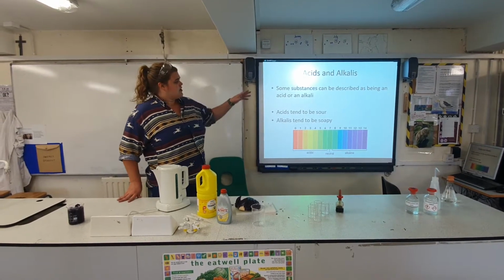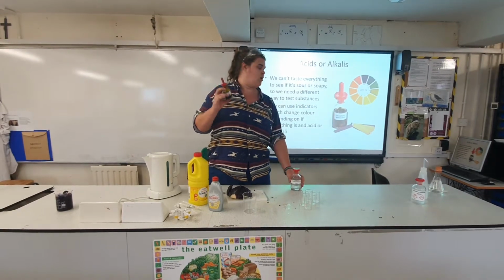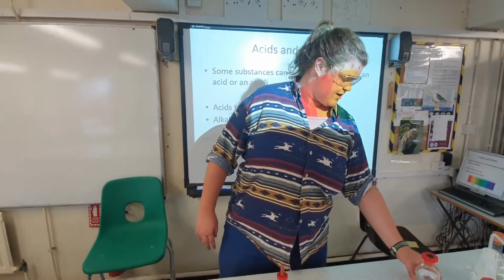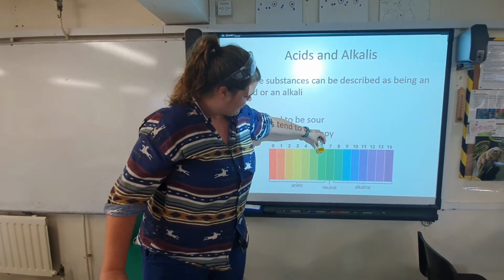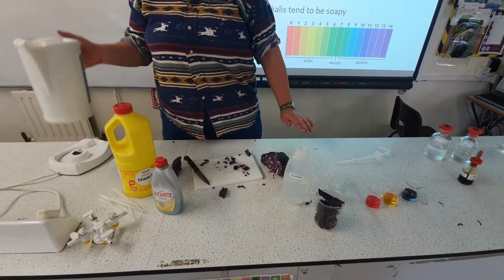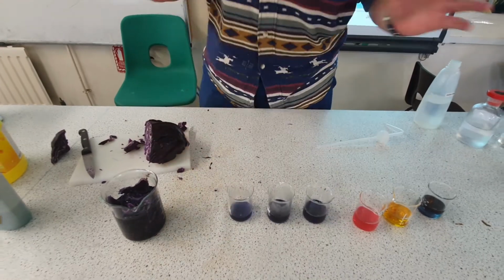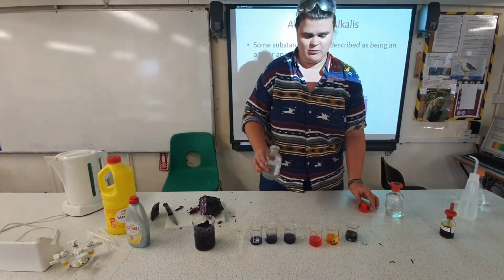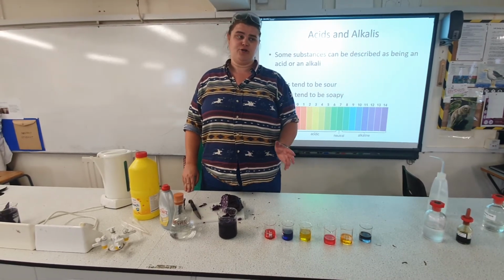Acids and alkalis- year 6 science taster